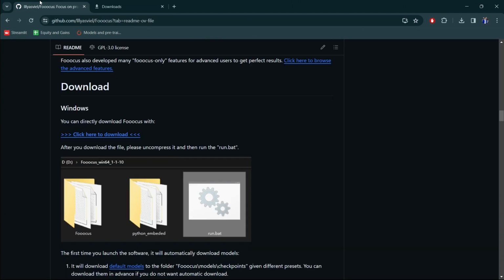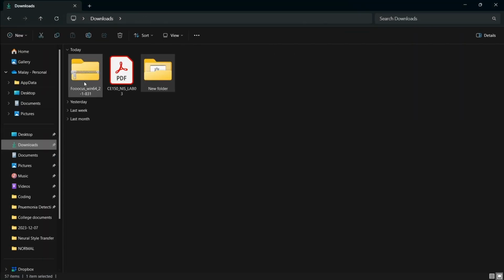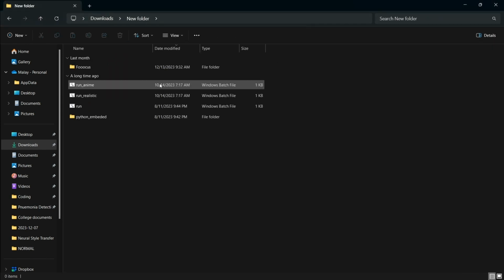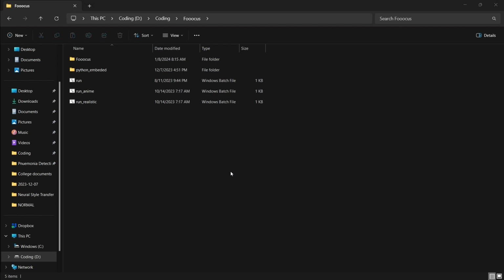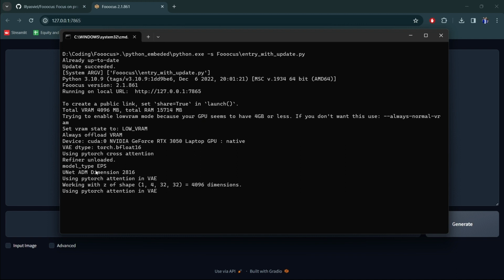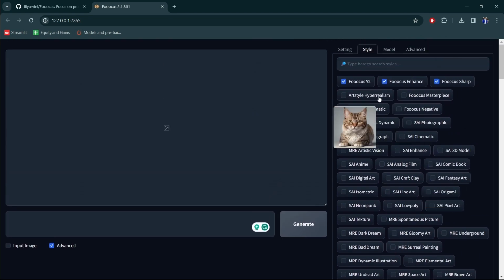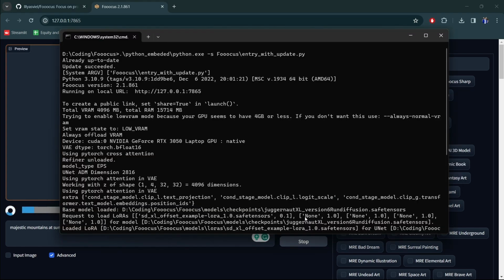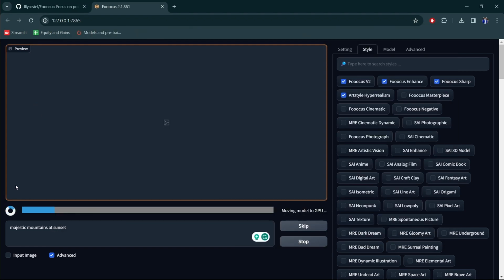Free AI Image Generator